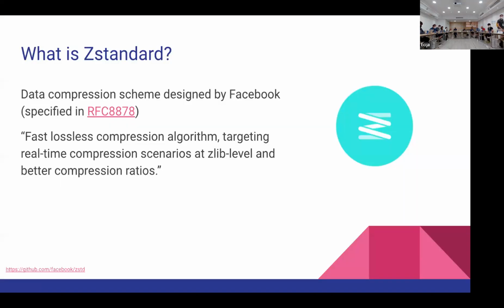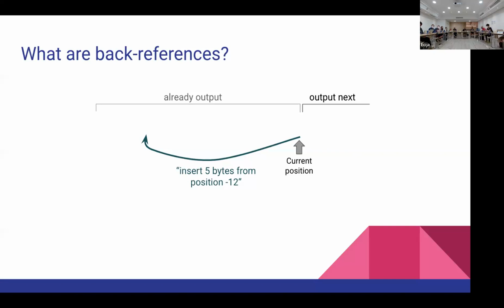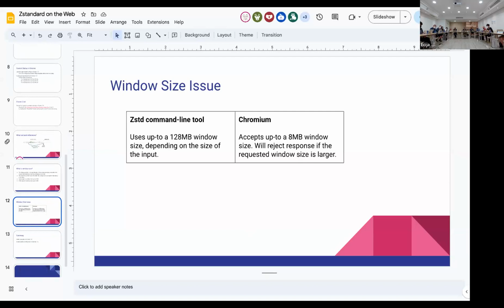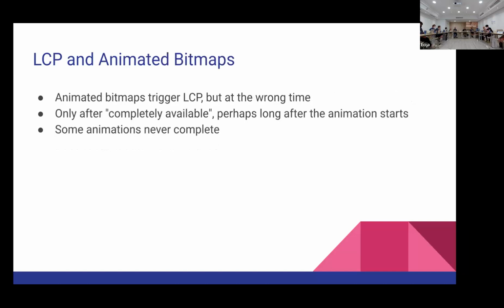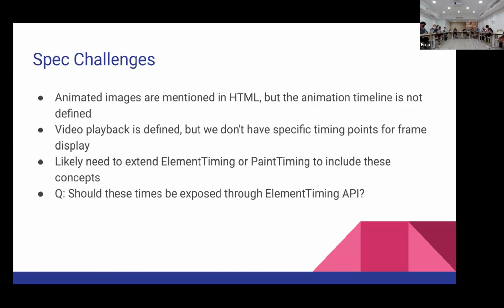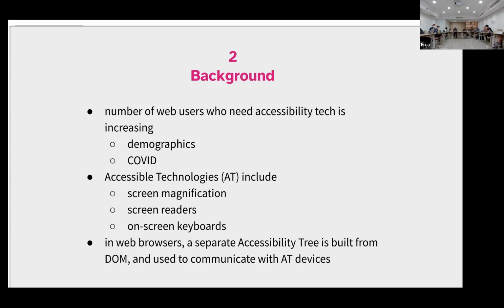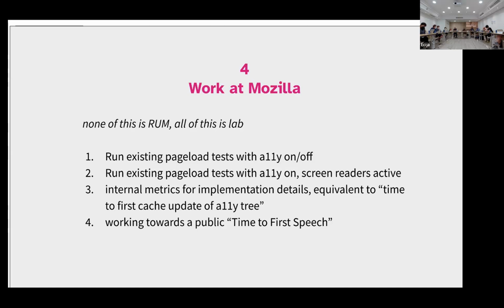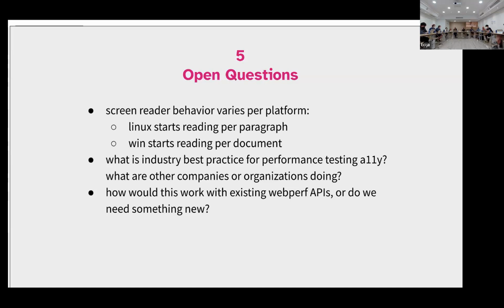20230915 1130 zstd animatedLCP a11y